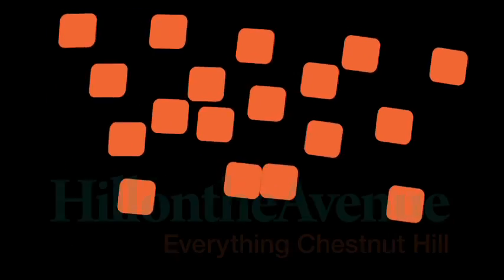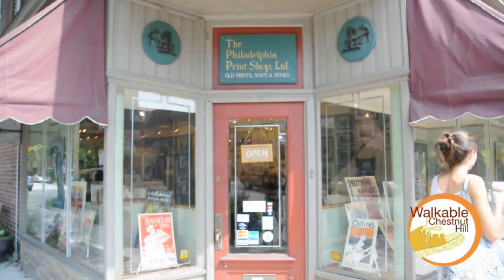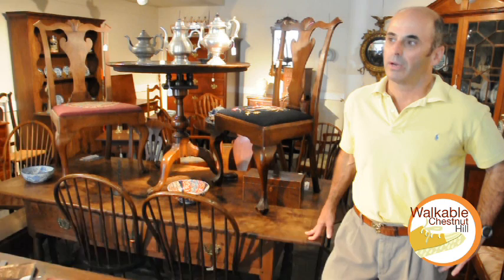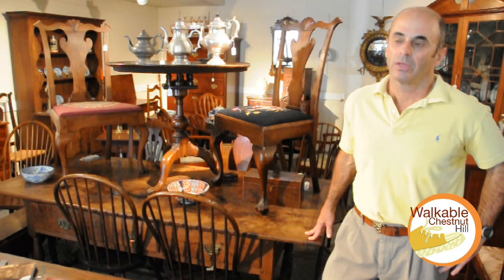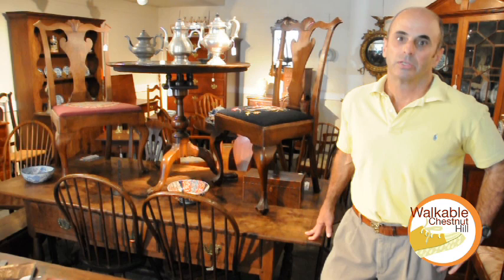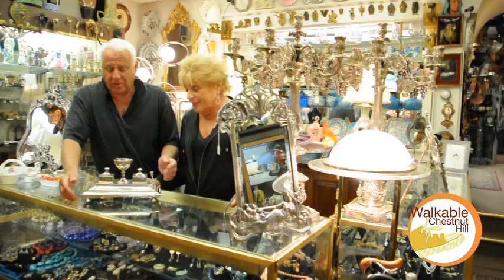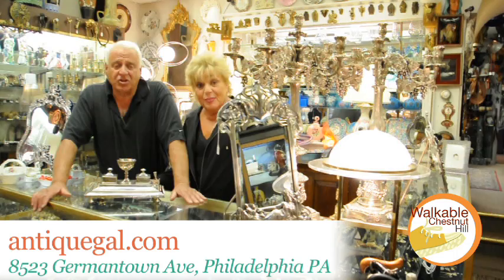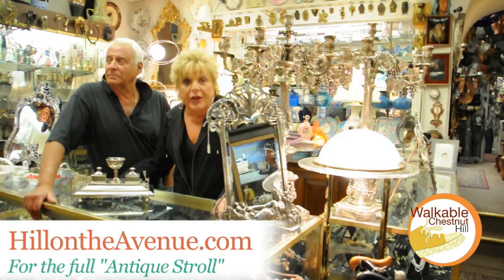Antique Stroll Down Chestnut Hill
We took an "Antique Stroll" this week visiting some of the best antique shops that Chestnut Hill has to offer. We only met with 3 but there are 7 more antique shops along the avenue!
To find more of these beautifully eclectic shops check out our Antique Stroll on Google Maps.

The Philadelphia Print Shop
PhilaPrintShop.com
8441 Germantown Avenue

Blum's Chestnut Hill Antiques
45 E. Chestnut Hill Avenue

The Antique Gallery
AntiqueGal.com
8523 Germantown Avenue

Video by: Mark Register